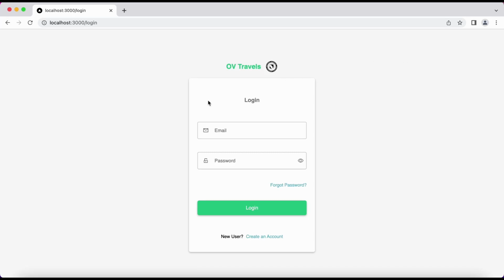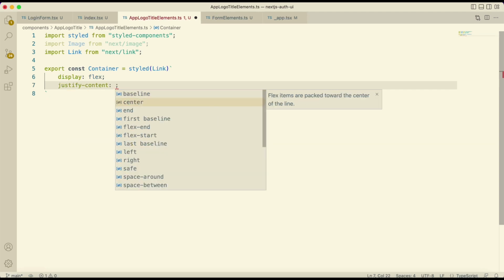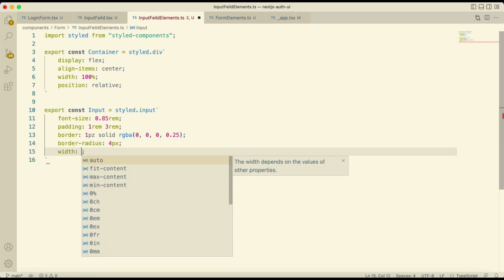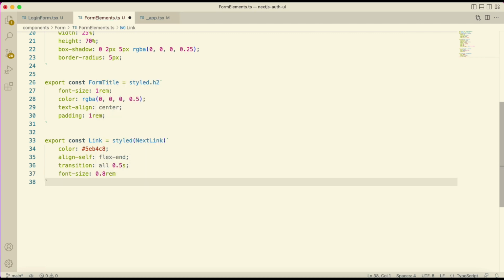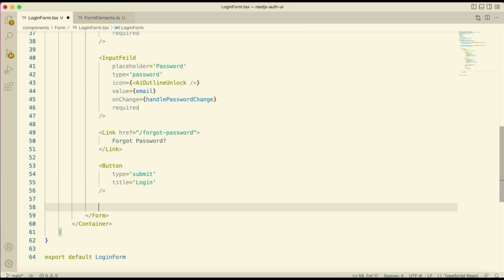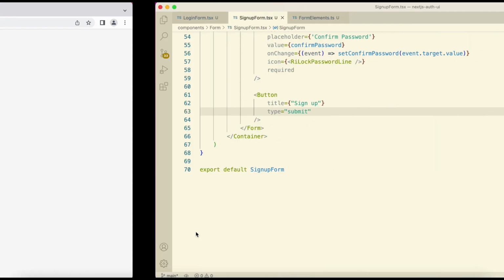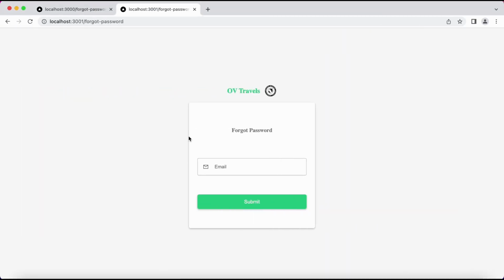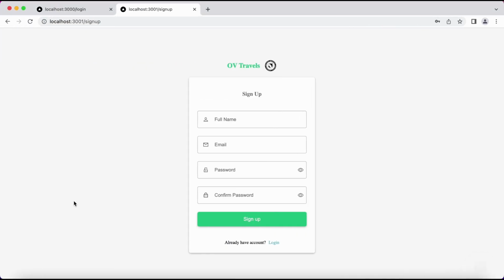How to create UI for Auth Pages pages in Next.js - Tutorial for beginners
Learn how to make responsive UI Designs for Login / Sign up and Forgot Password pages in Next.js project, using Styled Components and TypeScript.

You'll be able to create UI design for Auth pages using typescript, install styled component, and react-icons to make these responsive UI.